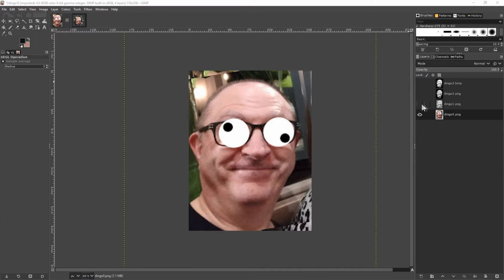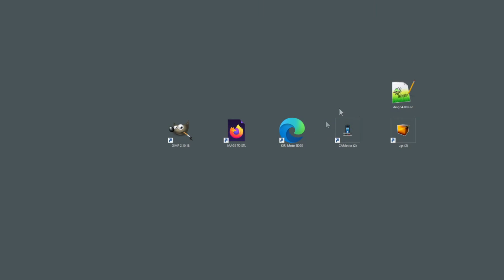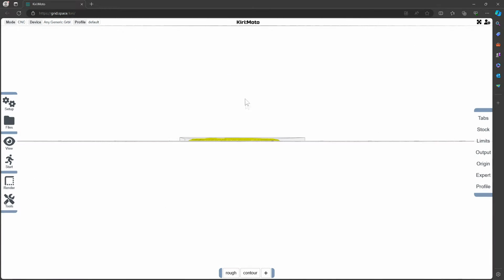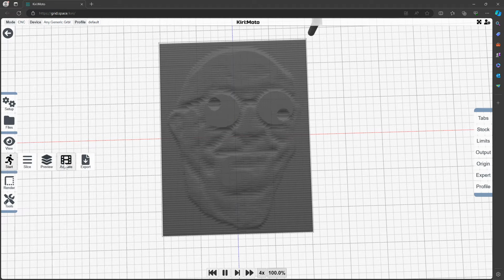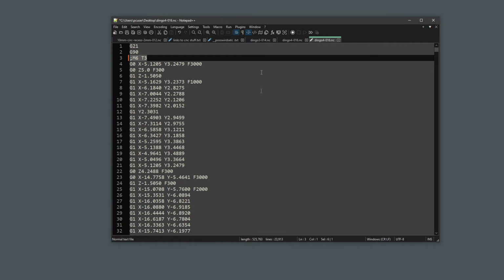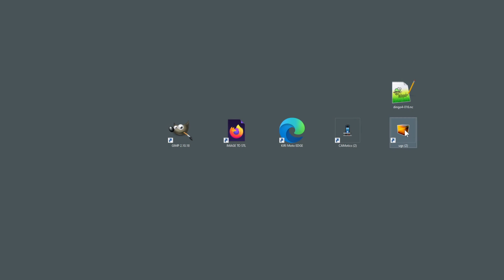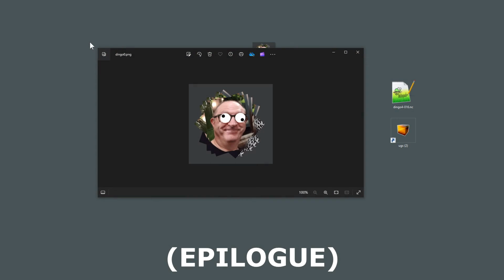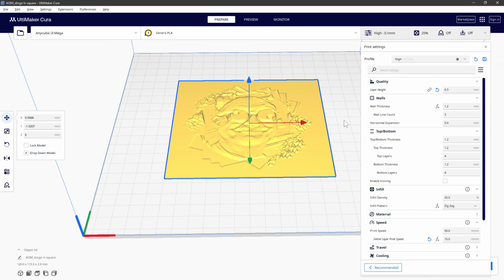CNC Contour Routing with FREE SOFTWARE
Going from photo to CNC carved item with FREE SOFTWARE.
I'm a complete NOOB at this. And there's lots of free software available...
This is how I found how to do it, my first 2 attempts are shown in the video.